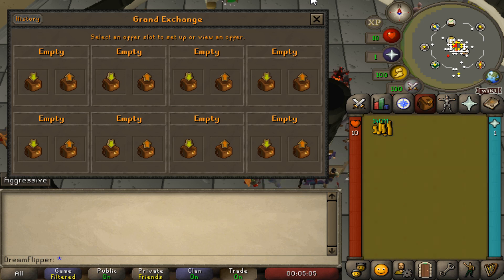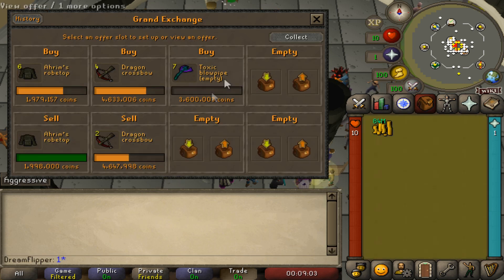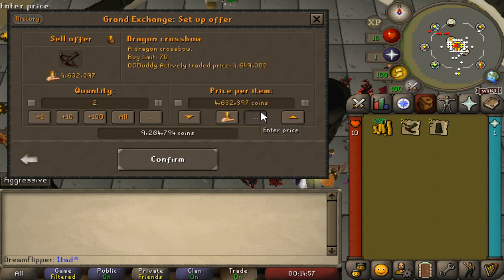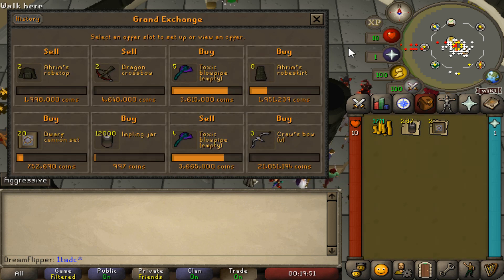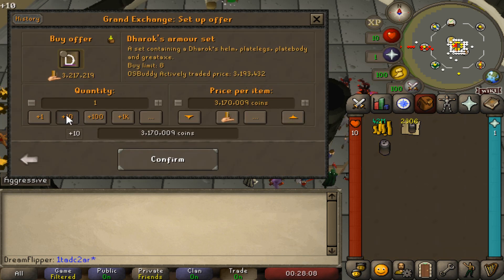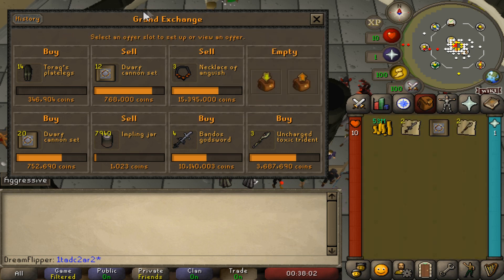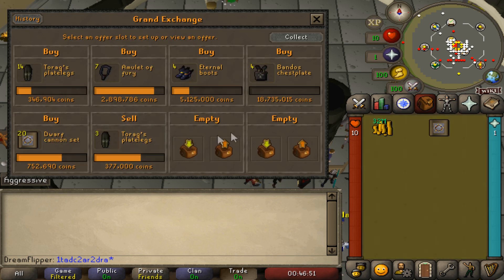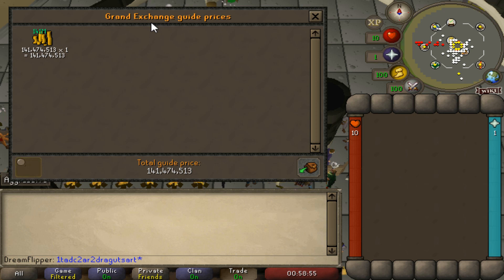Make 2 Mil Every 4 Hours Flipping These Well Known Items! [OSRS]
Hey guys, and welcome back to another flipping video. Today I am going to be flipping some very basic and fast items in the grand exchange.

It is really easy to take some of the most well traded PvM items, and flip all of them quickly for 2-3mil in profit. As you get more money you can increase that as well. I will be flipping Items like archers rings, furys, whips and blowpipes. I prefer flipping these items actively, as you can see results very quickly and its motivating to see.

Clan Chat:
"FlippingOSRS"